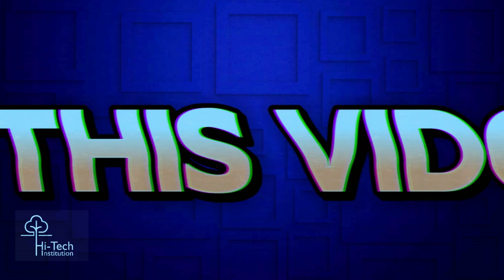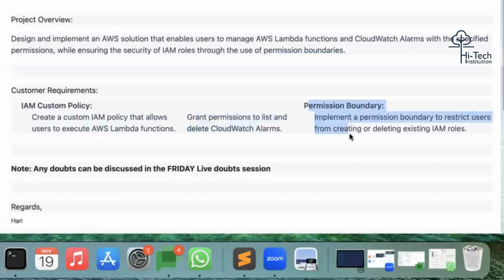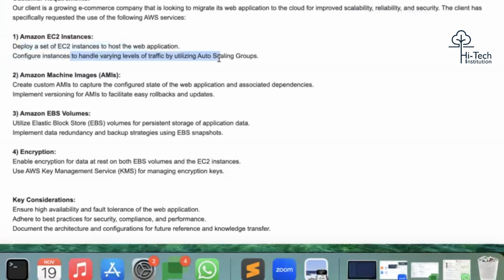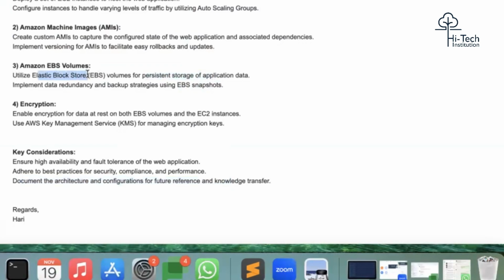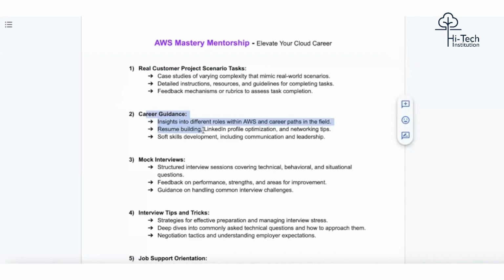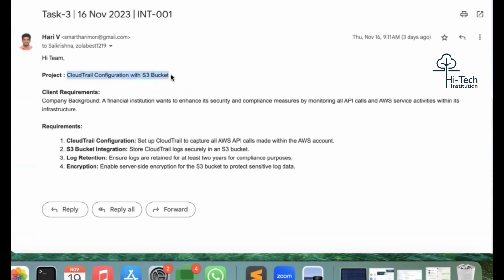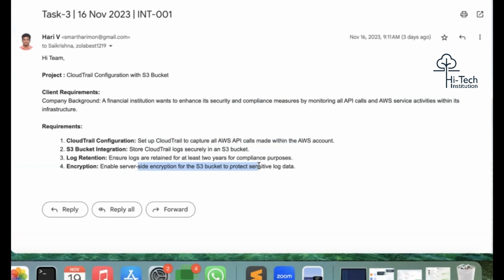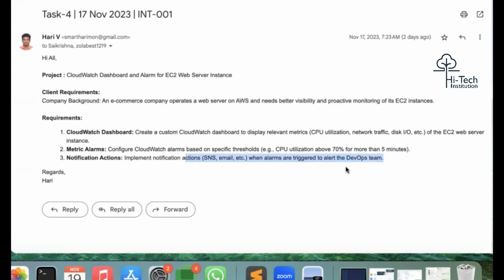Beginner's Guide to AWS Projects: Ideas & Real-Time Scenarios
Welcome to your gateway into AWS projects! In this beginner-friendly guide, we delve into practical use cases, offering a plethora of project ideas and real-time scenarios to kickstart your journey with Amazon Web Services (AWS). Whether you're exploring cloud computing or seeking hands-on projects, this video is your go-to resource. Join us as we explore practical applications and gain insights into implementing AWS services.

To enrol AWS Mastery Mentorship what's app to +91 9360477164

Hi-Tech Institution
Ph: 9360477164 and 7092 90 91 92